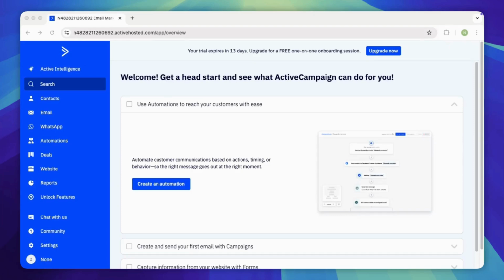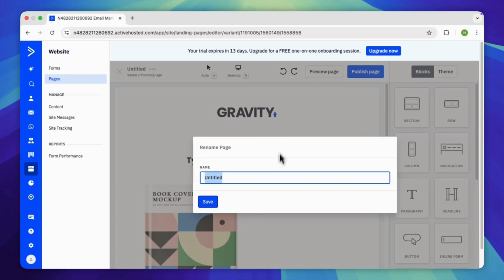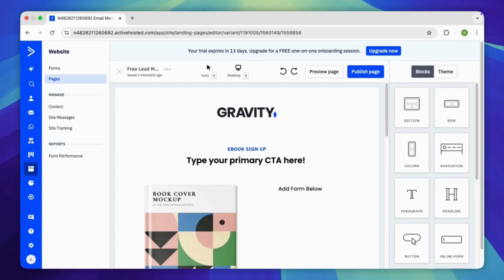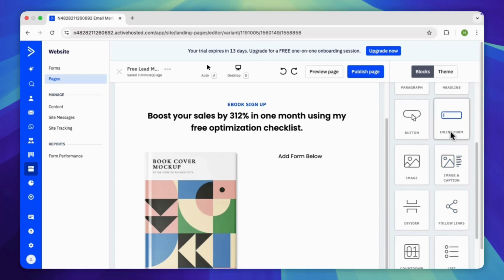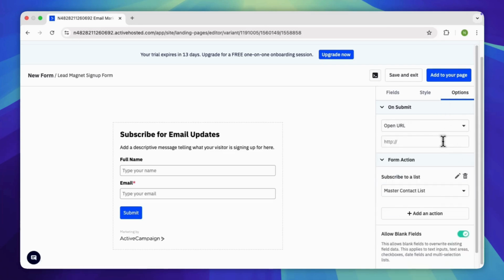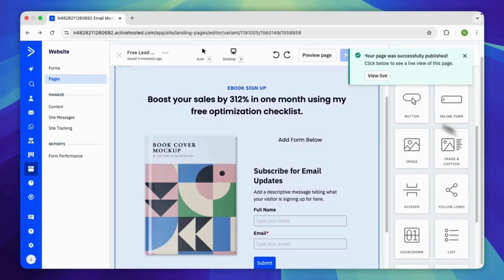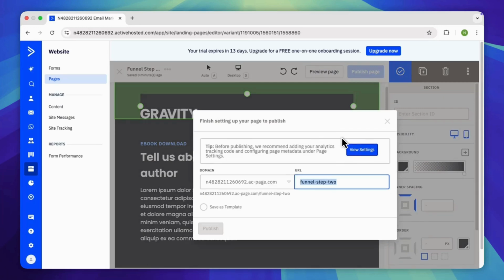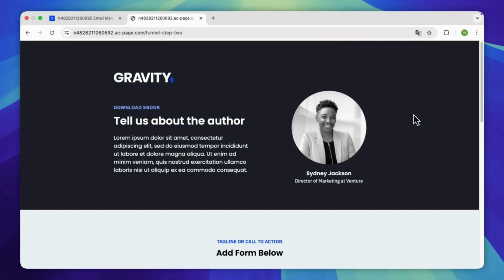ActiveCampaign Landing Page Tutorial 2025 — Create High-Converting Pages in Minutes!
Want to build landing pages that actually convert? In this ActiveCampaign Landing Page Tutorial 2025, we’ll show you step by step how to create professional, high-converting pages inside ActiveCampaign without needing coding or expensive tools.

This beginner-friendly guide will cover everything from choosing a landing page template, customizing your layout, adding forms, connecting automations, and publishing your page. You’ll also learn how to optimize for mobile, track performance, and integrate with your email marketing campaigns.

ActiveCampaign isn’t just an email automation tool—it also gives you the power to design beautiful landing pages for lead generation, product launches, and customer engagement. Compared to other builders like ClickFunnels, Leadpages, and Unbounce, ActiveCampaign’s landing pages are simple, fast, and fully connected to your marketing system.

By the end of this tutorial, you’ll know how to design and launch your own landing page with ActiveCampaign in minutes and start turning visitors into customers in 2025.

📖 Chapters

00:00 - Introduction
00:09 - Setting Up Your First Landing Page
00:51 - Customizing Your Landing Page
01:47 - Adding and Configuring Forms
02:59 - Publishing and Testing Your Landing Page
03:26 - Creating and Connecting the Second Page of the Funnel
04:09 - Final Testing and Conclusion

☑ Watched the video
☐ Liked?